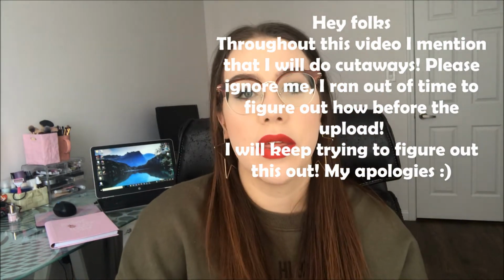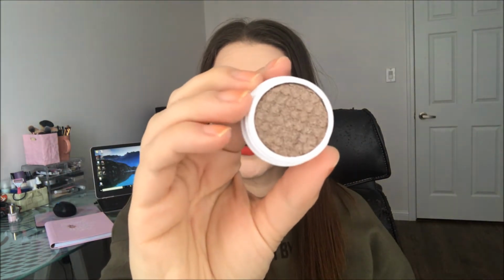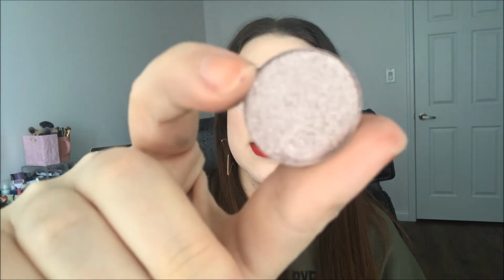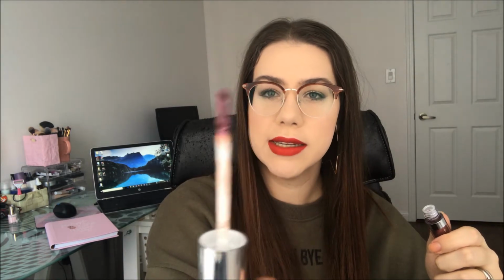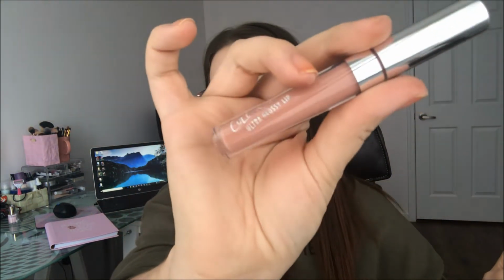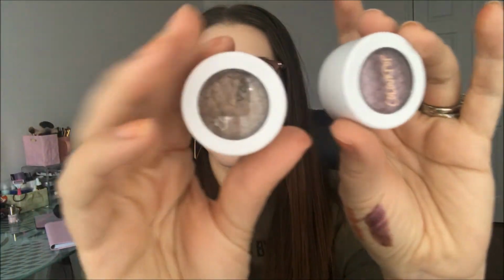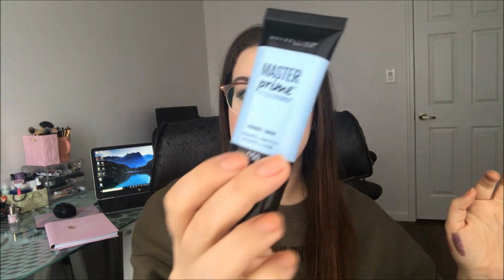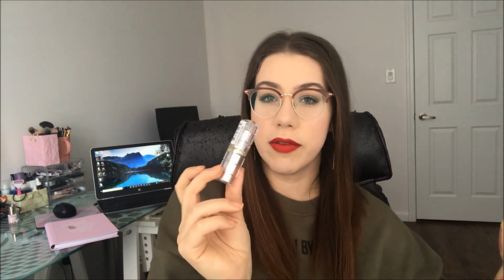Colourpop and Drugstore Haul | Cool New Stuff!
Thank you so much for clicking on my video!
Beauty is my favorite thing and I hope to bring you guys weekly content to chat about makeup, skin care, hair care and more!

Products Mentioned:
Colourpop Super Shock Shadows in:
Cosmic Charge
Revolution

Colourpop Pressed Shadows in:
Tiki
Team Captain
Top Notch
Two Birds
Snake Eyes
Tea Garden
Sideline
Now and Zen

Coloupop Supernova Shadow in Moonlit

Colourpop Ultra Glossy Lip in:
Moonchild
Fairy Floss
Tight Fit

Walmart Finds:
Maybelline Super Stay Matte Foundation
Maybelline Master Prime Hydrate + Smooth
Loreal Colour Riche Shine in Glossy Fawn

Makeup Worn:
Maybelline Super Stay Foundation
Bare Minerals BARE Skin Serum Concealer
Maybelline Fit Me Loose Finishing Powder
Physicians Formula Bronze Booster in Light-Medium.
Physicians' Formula Butter Blush in Plum Rose
Becca Shimmering Skin Perfecter in Pearl
ABH Subculture
Stila Glitter and Glow Liquid Eyeshadow in Smokey Storm.
Wetnwild Liquid Catsuit in Missy and Fierce.

Shirt:
H&M
Earrings:
Forever 21

Xoxoxo!